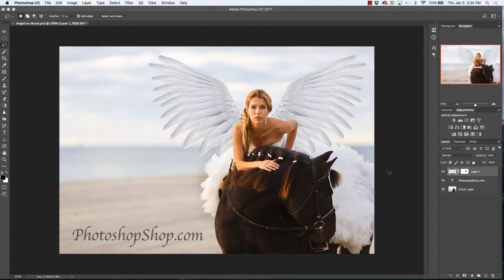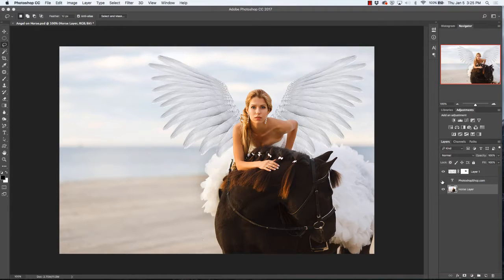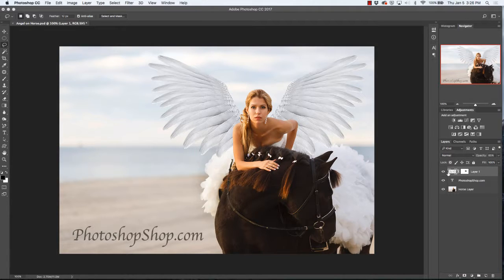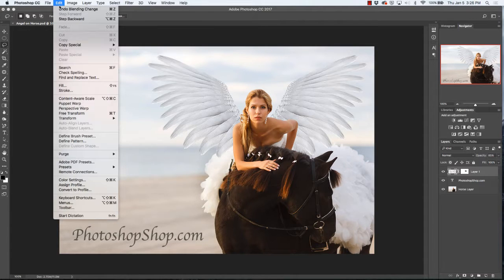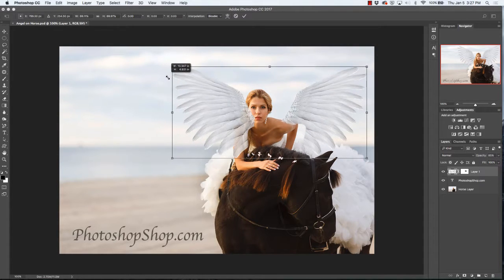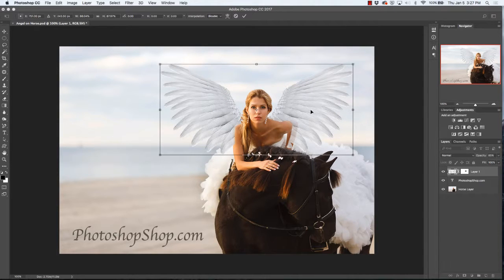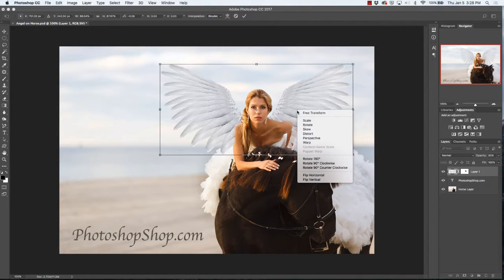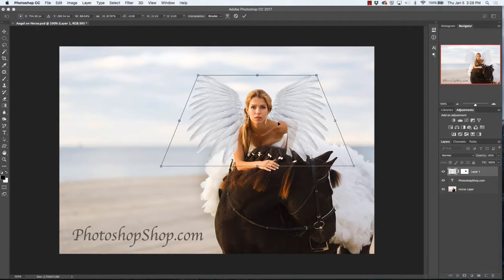Chapter 38 How to Resize and Rotate Layers in Photoshop 2017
The Photoshop Shop, presents a tutorial on how to use Photoshop CC 2017. Chapter 38 How to Resize and Rotate Layers in Photoshop 2017